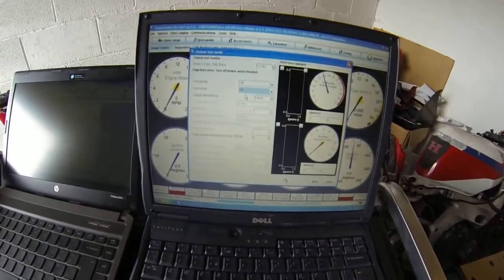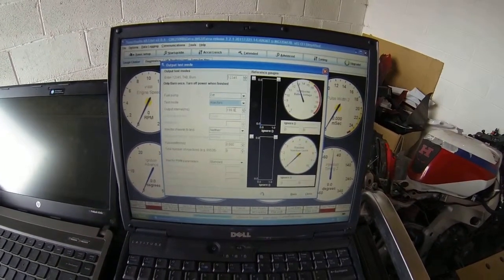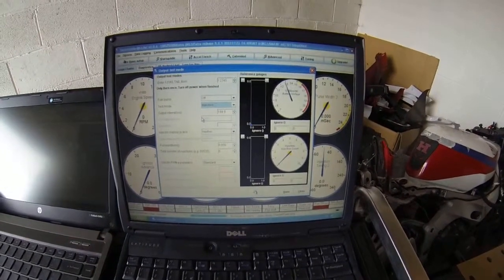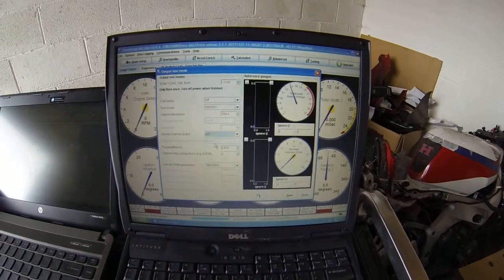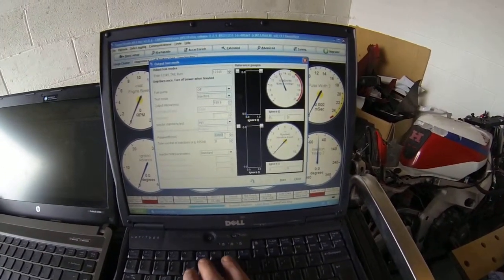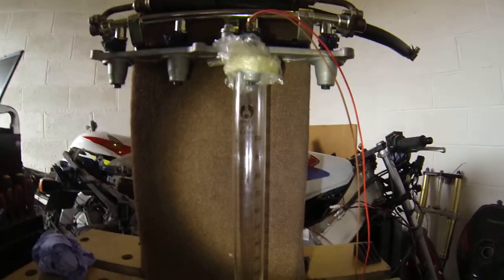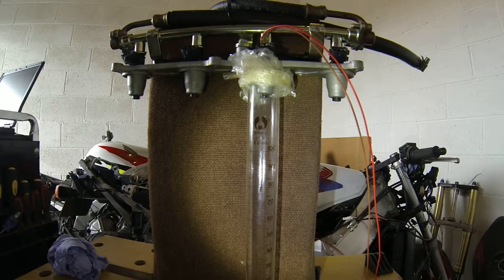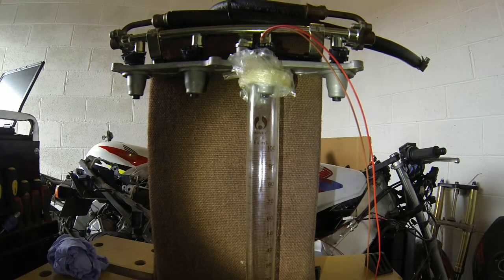CBR250RRi Microsquirt Output Test Mode Demo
Demonstration of the output test mode used to test injector outputs & flow rates on the Microsquirt ECU. The testing was performed as a precursor to installation on my CBR250RR EFI project.